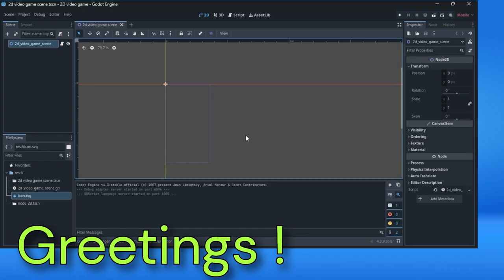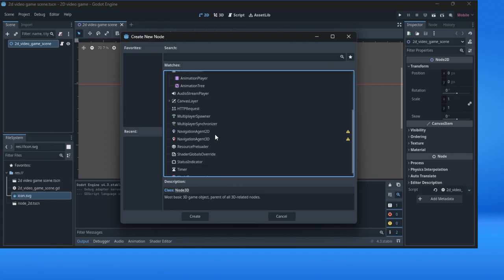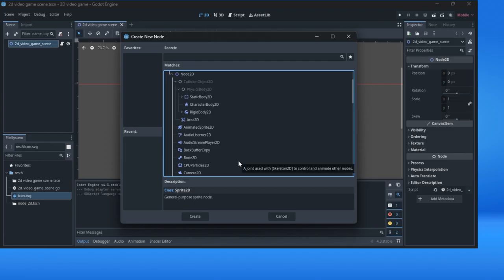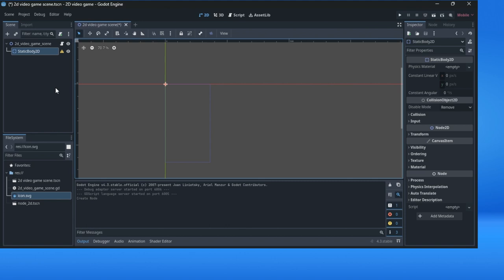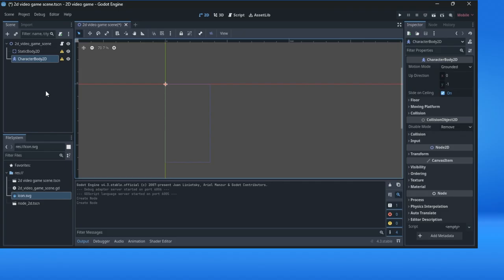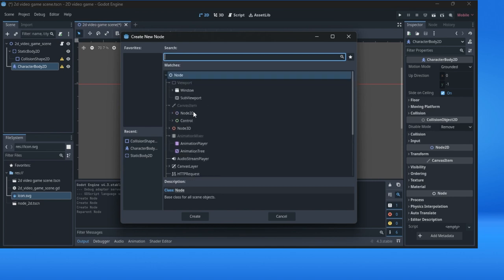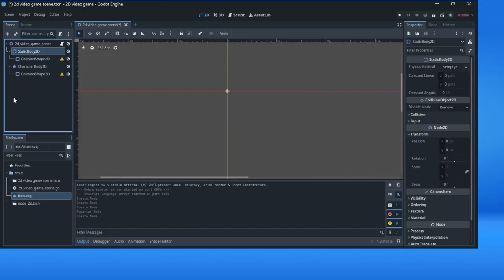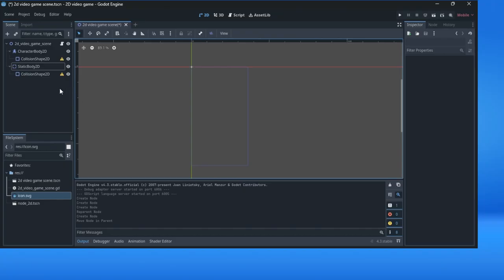How to make a 2D Godot game - 02 About Nodes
In the video lecture you will learn additional basic about Godot game objects - nodes, and how to add them to the game scene for a 2D video game.

Good e-book hire:
"GDScript 2.0" - Making video games for fun